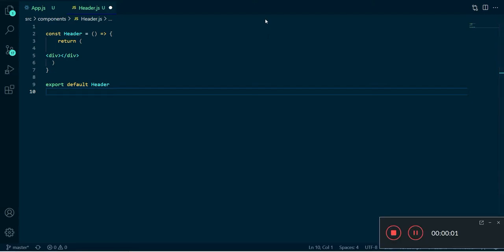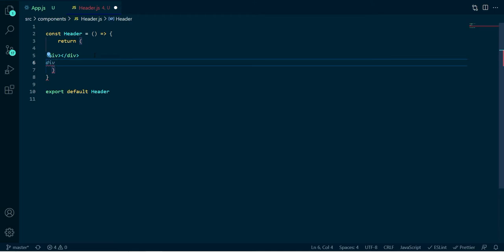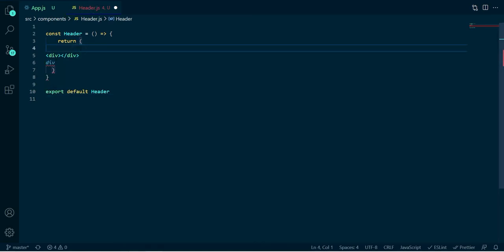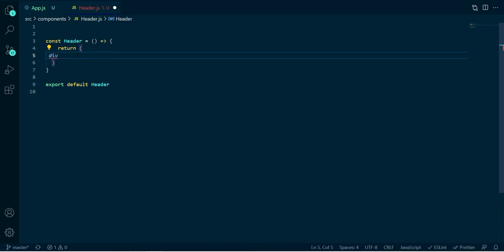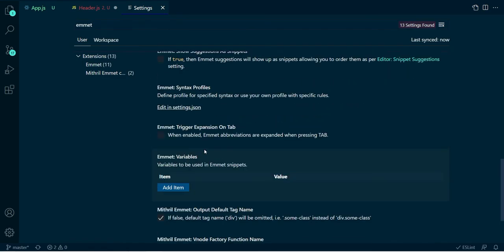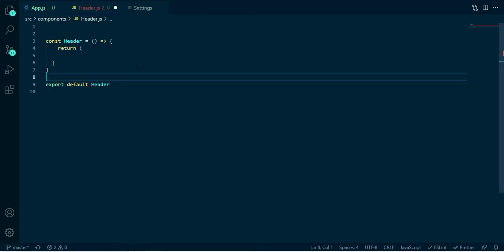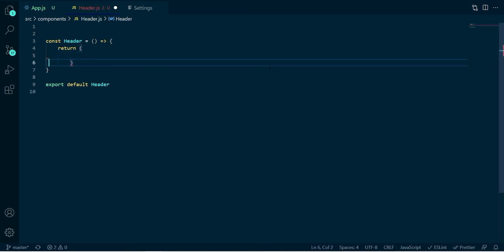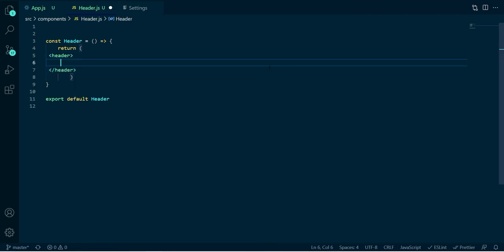How to fix autocomplete React VsCode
Add React jxs autocomplete support to VSCode,
How to add emmet autocomplete support for React in VSCode,